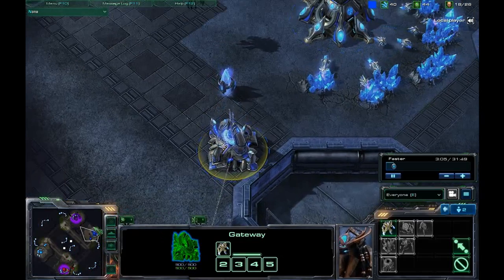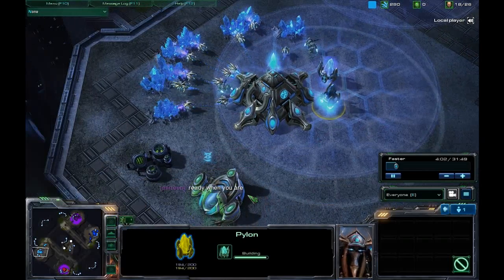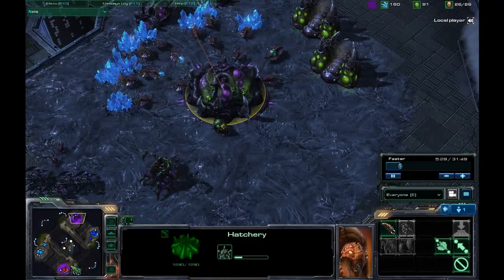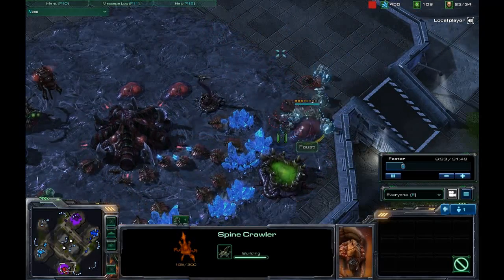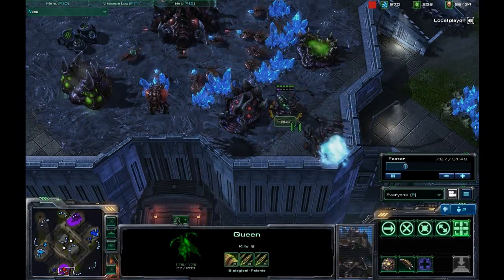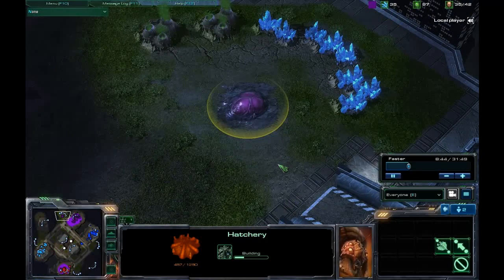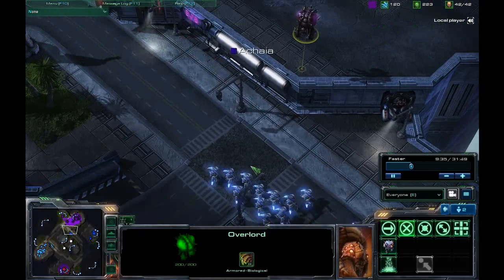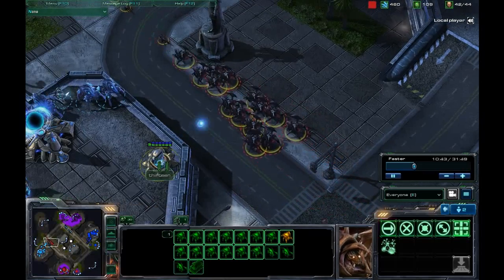Achaia 13 v Faust Jokebook ZPvZP (Part 1)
Another 2v2 game on Metalopolis that I played with my 2v2 partner 13.  For a while this game was pretty back in forth and in the end it was the macro play that took the victory.